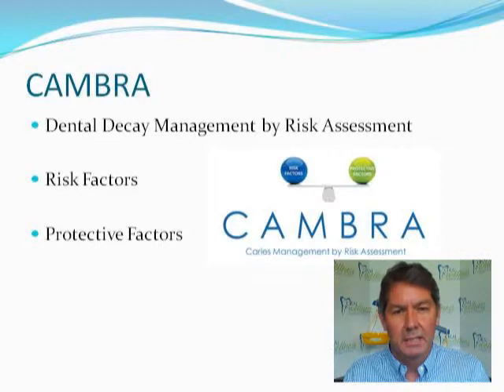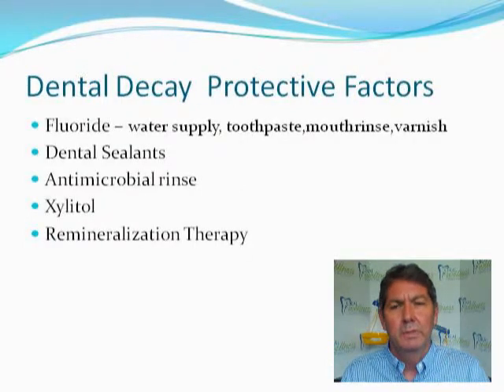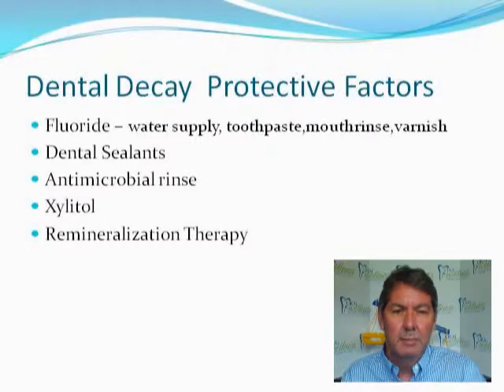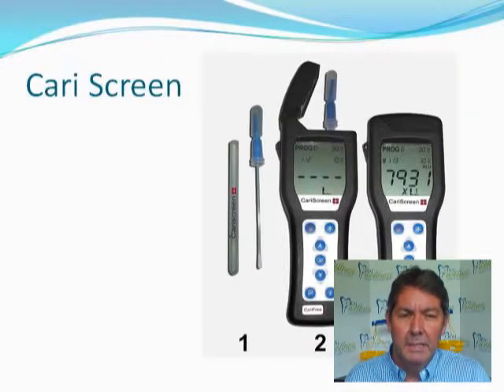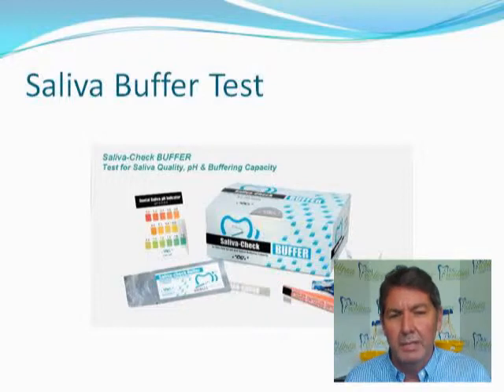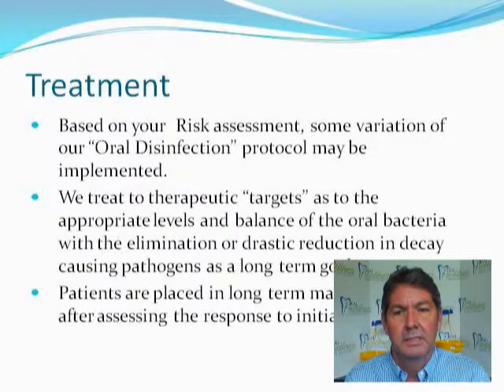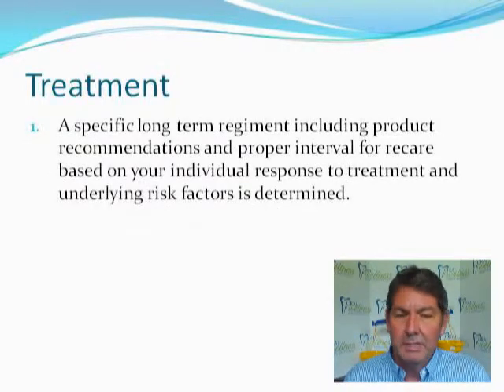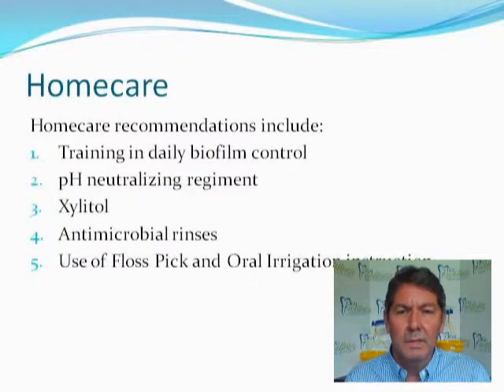Dental Decay Strategies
Dr Larkin describes a variety of issues reqarding the diagnosis and treatment of dental decay.